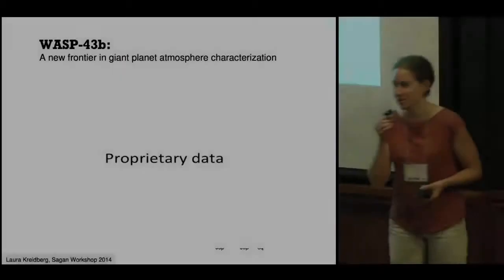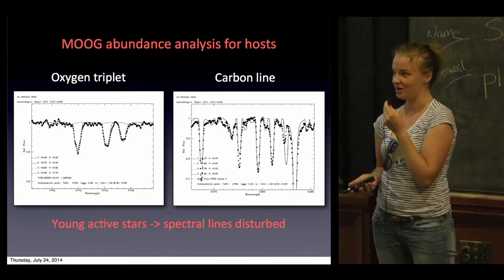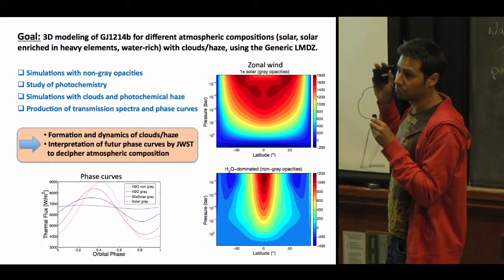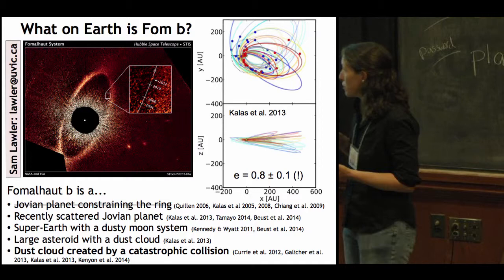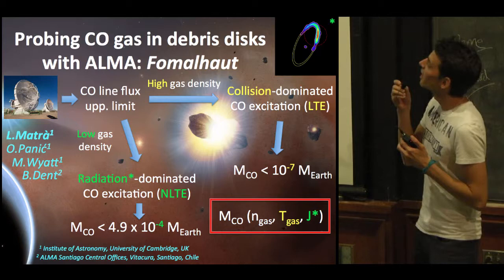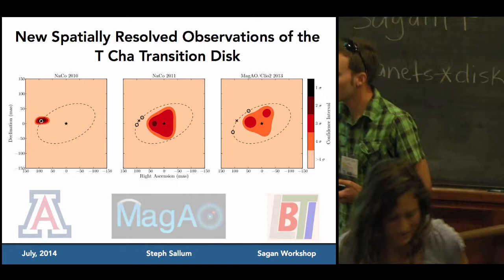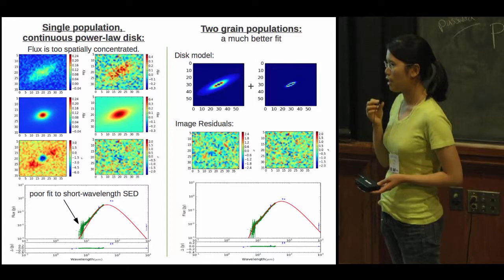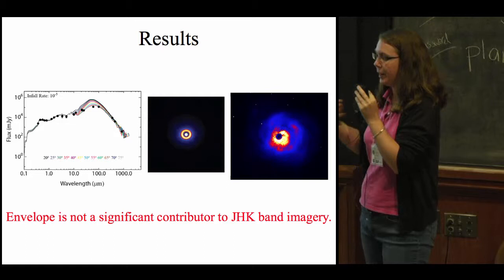2014 POP presentations (Thurs AM)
Short presentations by the attendees of the 2014 Sagan Summer Workshop on Imaging Planets and Disks.  The slides from these presentations can be viewed